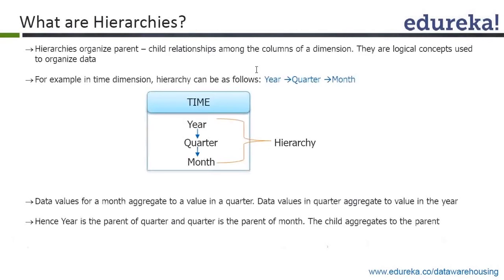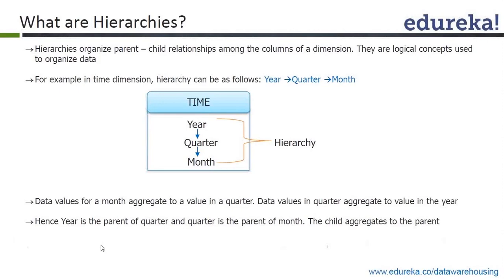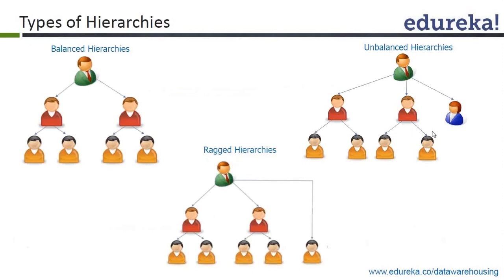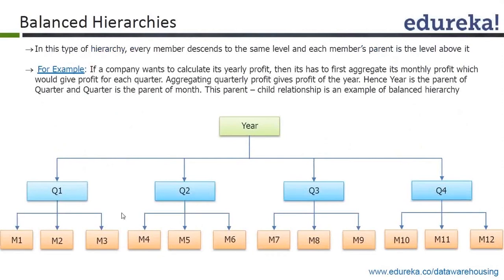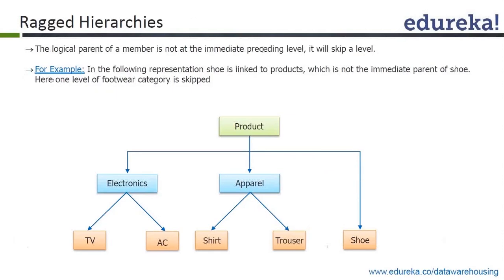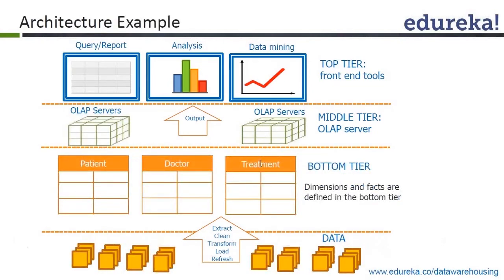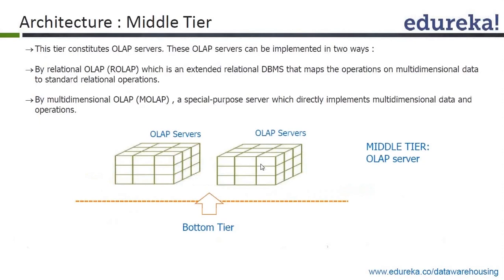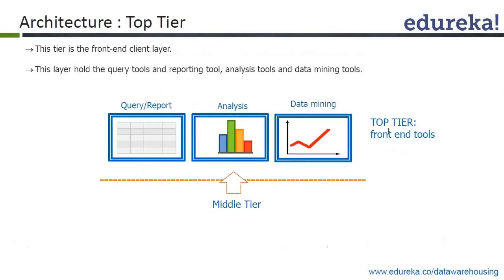Data Warehouse Architecture | Data Warehouse Tutorial for Beginners | Edureka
The architecture of Data Warehouse is has certain special features. It consists of top tier, middle tier, and bottom tier, which have been explained in detail in the video.

1. Why do we need data warehouse?
2. Why is data warehouse important?
3. What are Hierarchies
4. Data Warehouse architecture

All topics related to ‘Data Warehouse Architecture’ have extensively been covered in our course ‘Data Warehousing’.